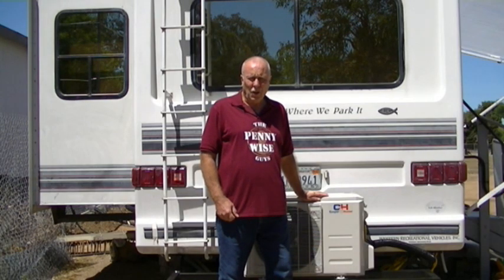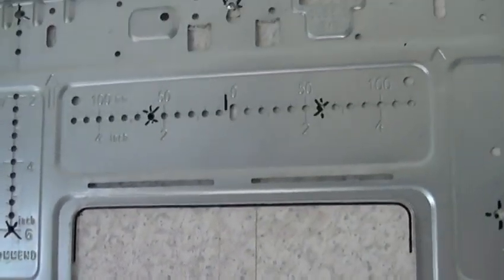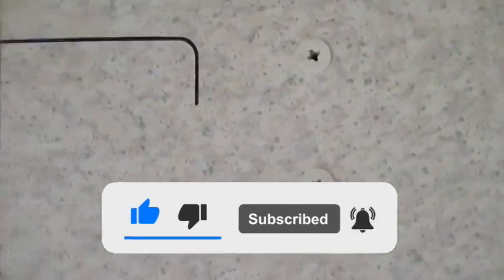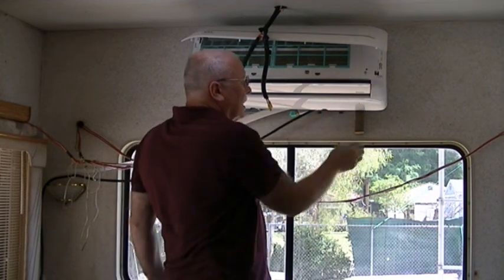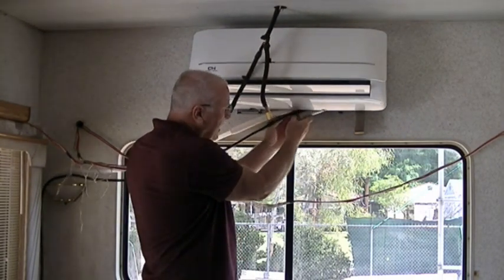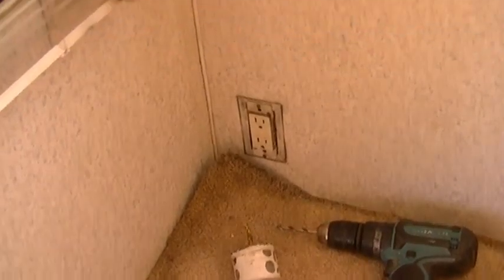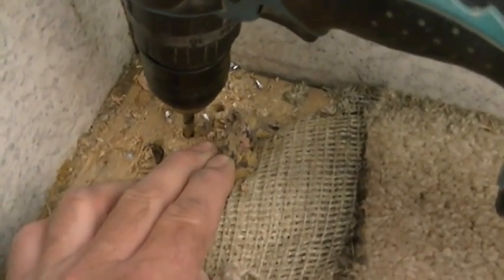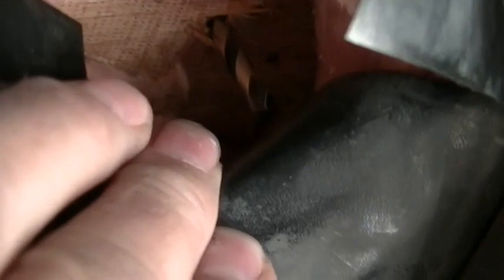Install Mini Split Evap Unit in RV / part 1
How to fit & install the inside Evap unit for a HVAC Mini Split system in a RV. First the cabinets will need to be modified to fit the Evap unit. See my videos showing how to do the cabinet work. This is a DIY project that includes custom fabrication that is low cost and has beautiful results. I show some very nice hacks or tricks to professionally install this project with only one person doing all the work. Mini Split HVAC units are super efficient and great for both heating & air conditioning. I highly recommend Mini Split AC's for recreational vehicles. The heating function eliminates the costly propane heater system and the cooling system only uses less than 10 amps of electricity.